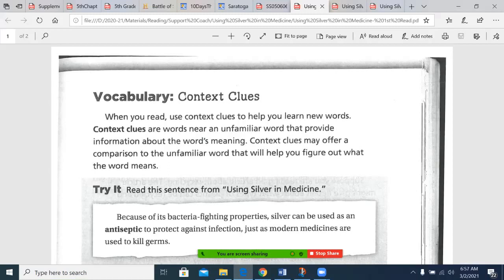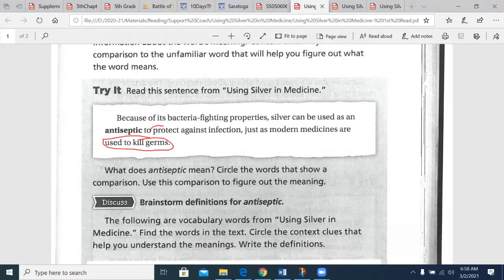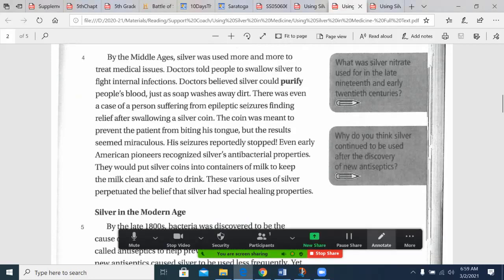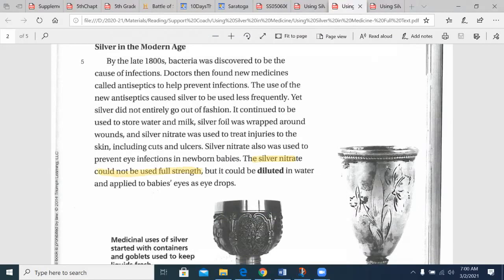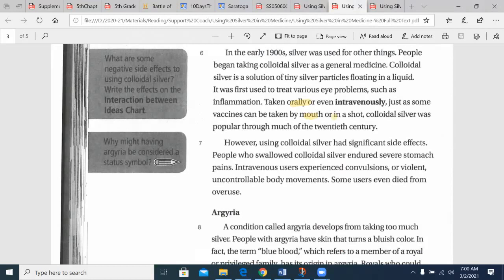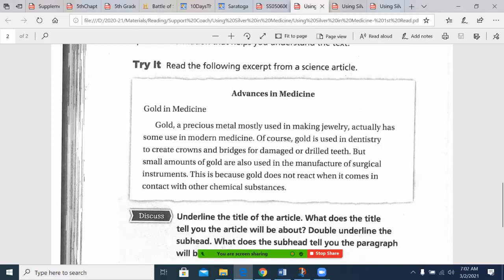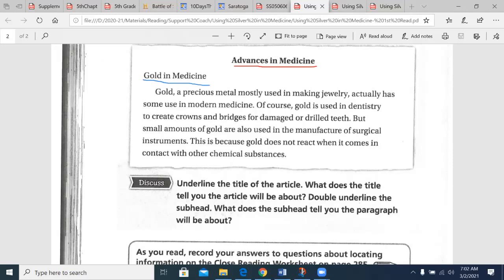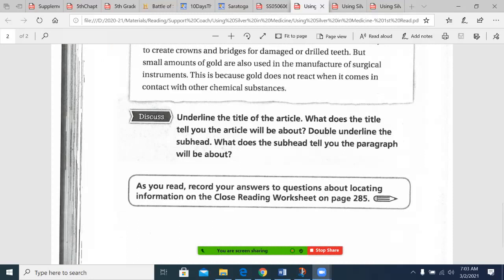Grade 5 Support Coach- Using Silver in Medicine - 1st Read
1st Read instruction for Using Silver in Medicine.